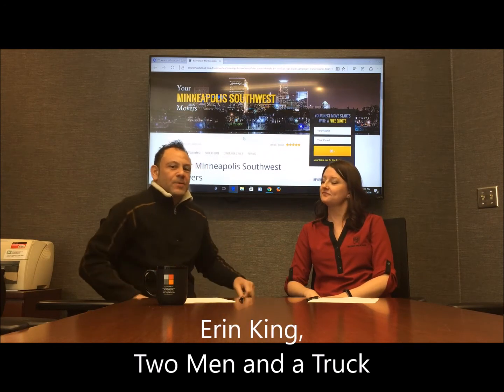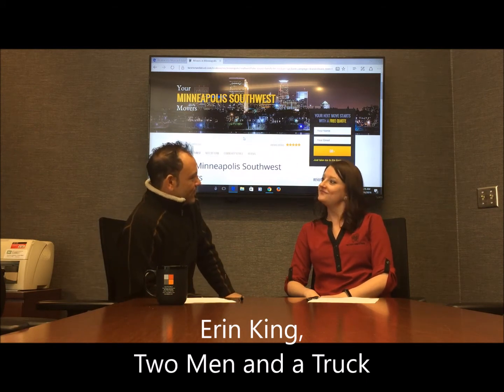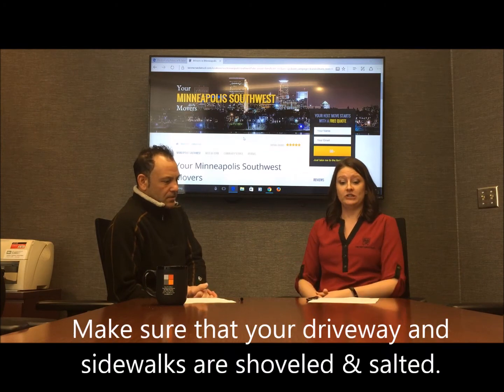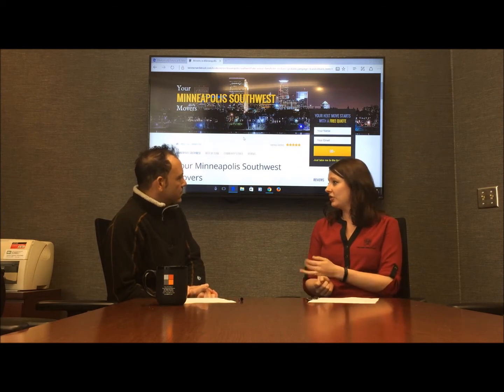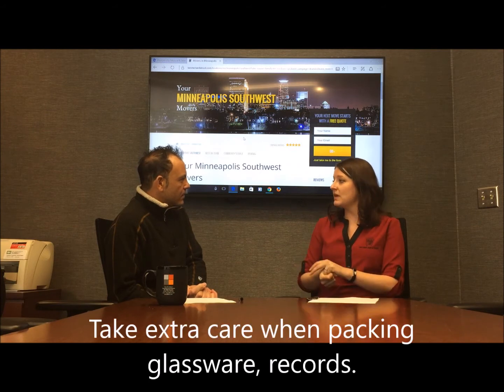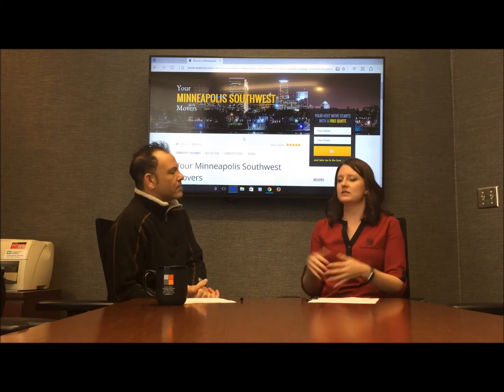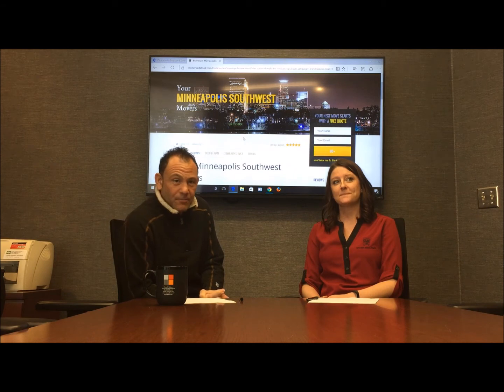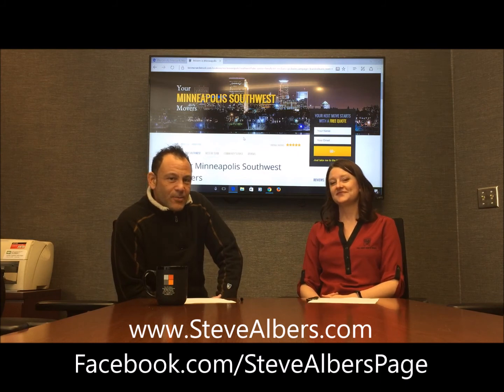Advice for moving during the winter | Steve Albers speaks with Erin King of Two Men and a Truck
Steve M. Albers of RE/MAX Results of Wayzata speaks with Erin King of Two Men and a Truck.  Erin gives some helpful advice for those planning to move during the winter months.